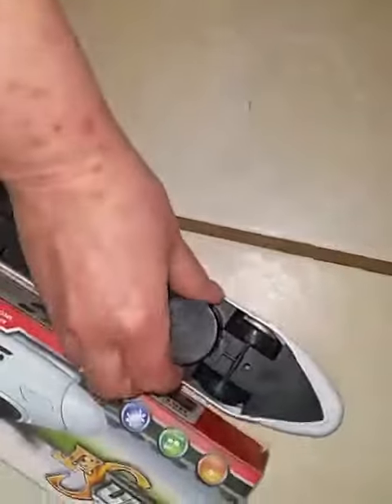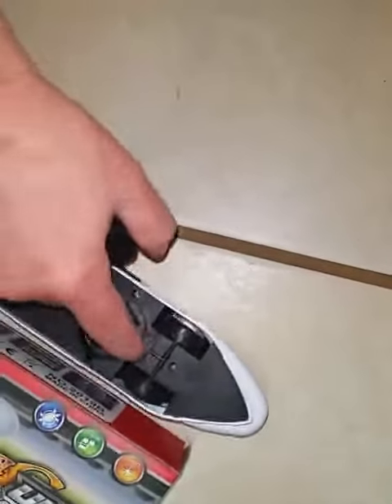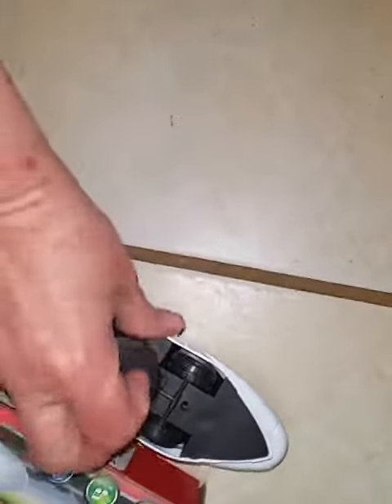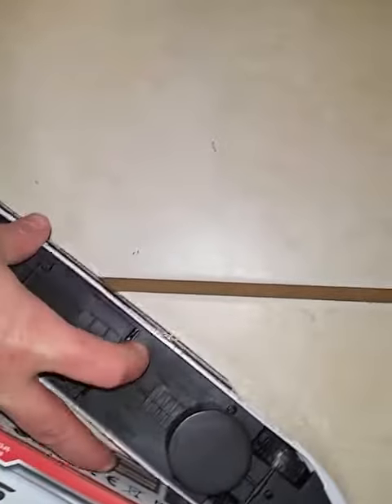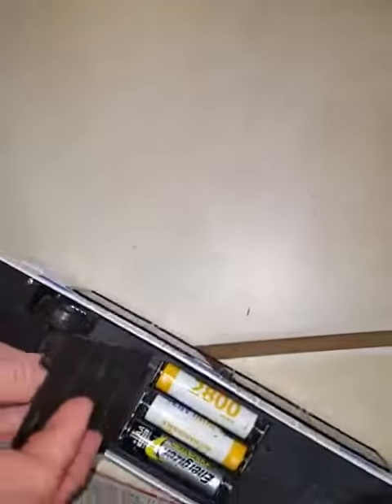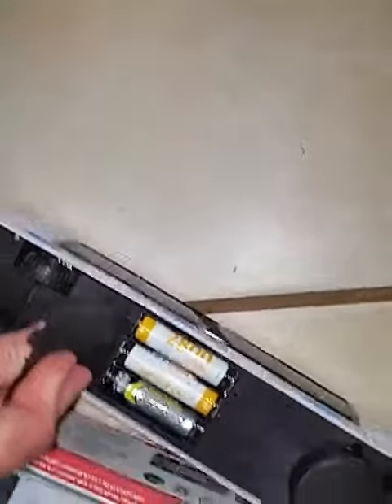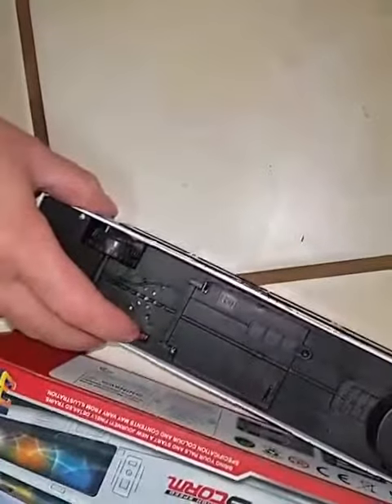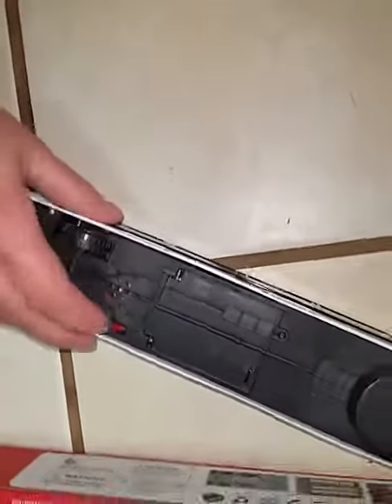Techege Battery Powered 3D Electric Train Toy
My review on Techege Battery Powered 3D Electric Train Toy